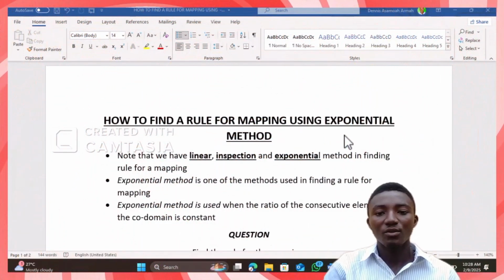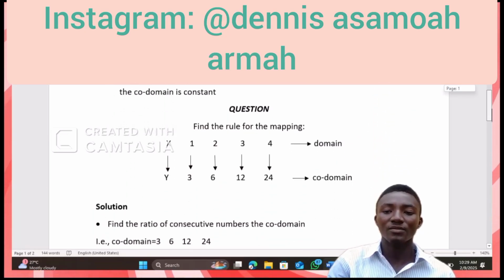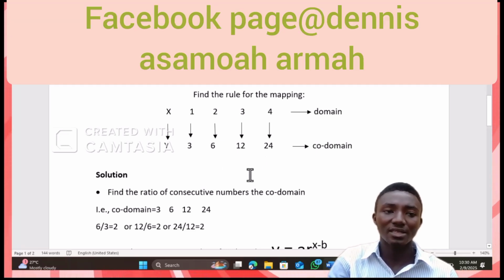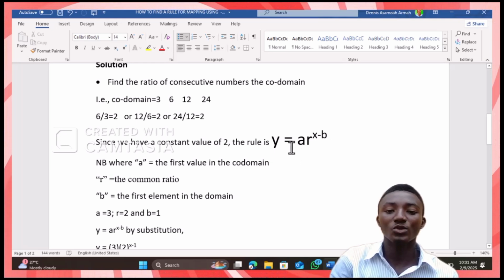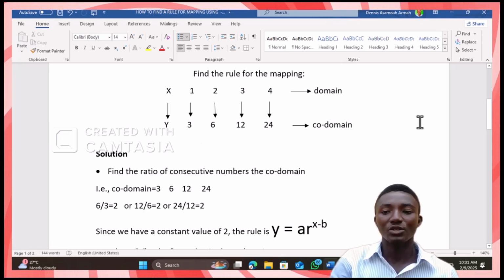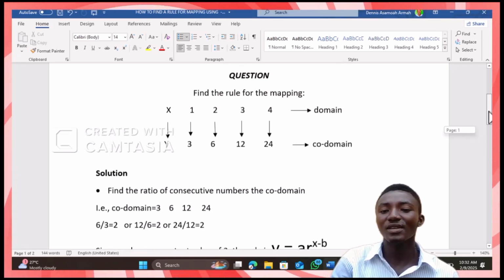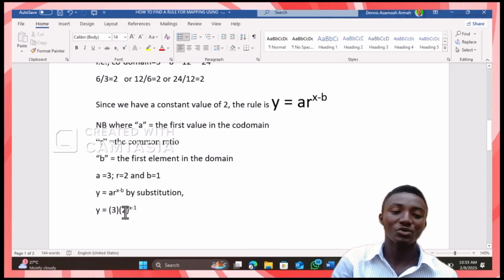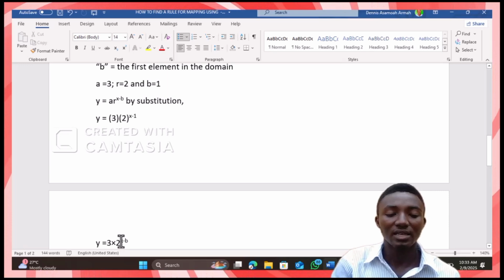Rule for mapping-Exponential method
In mapping,we have three main methods used  to find a rule for a specific mapping. These are linear, exponential and method of inspection.
In this video, I will show you how to find the rule of a given mapping using the exponential method.